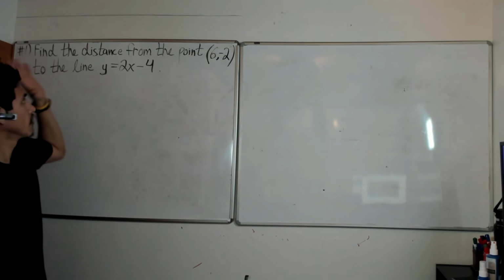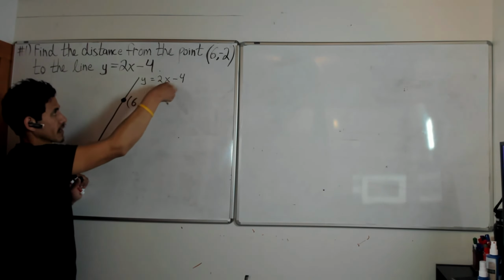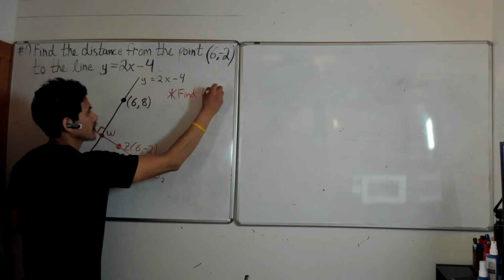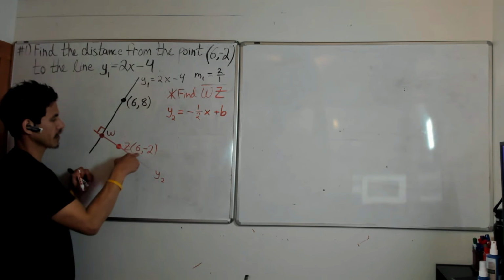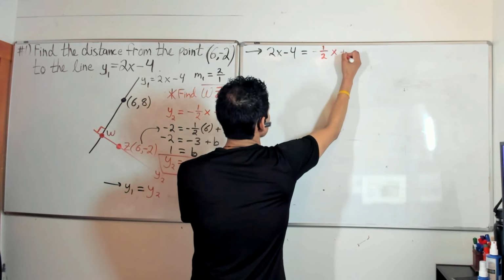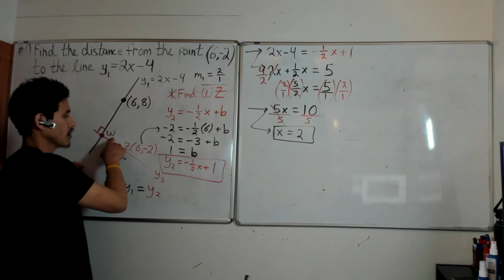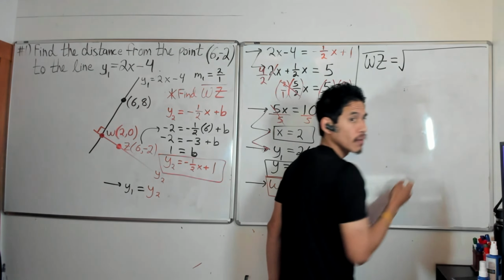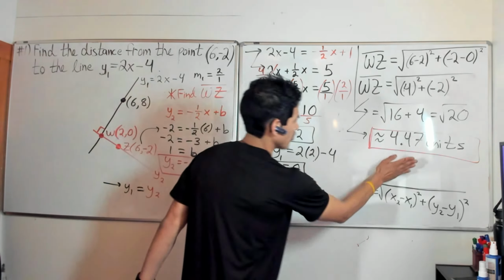How to Find the Distance Between a Point and a Line | Example #1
In this video I show you how to find the shortest distance from a point to a given line.

(Math 1 Plus: Lesson 10.5 Problem #1)